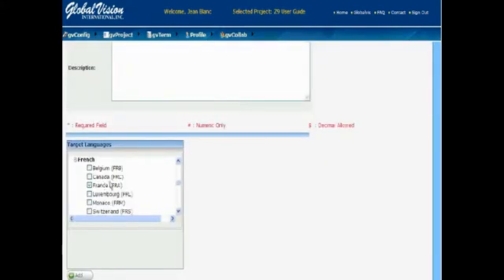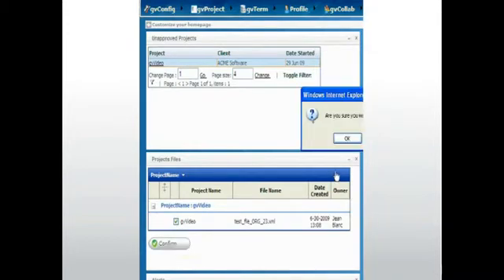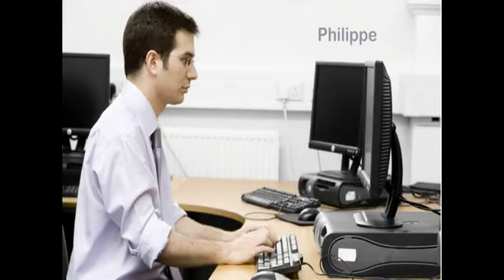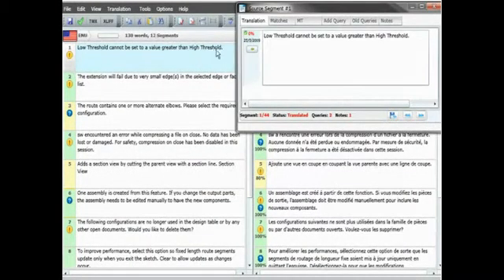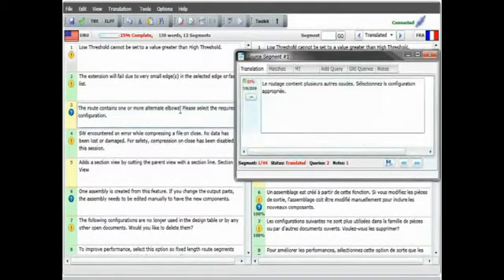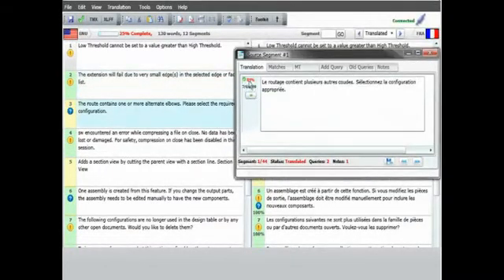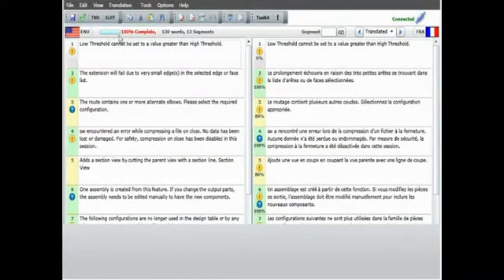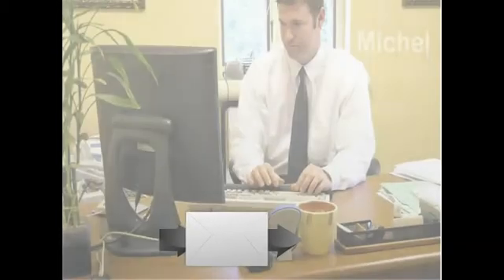Translation Management System TMS Localization Demo - gvAccess 3.0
Preview the latest in Translation Management Systems technology to showcase the integration of translation project management,  resource management, online collaboration, translation memory, machine translation, terminlogy management, and translation query knowledgebase wiki, all in a cloud computing environement using SilverLight and SQL. gvAccess requires only an web browser and is available from GlobalVision International, Inc. for free to all its active clients.